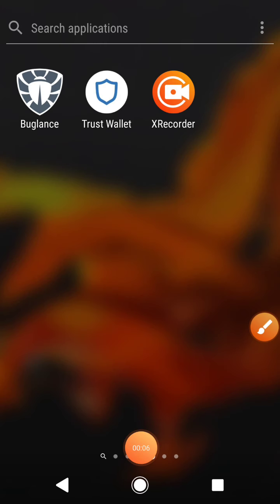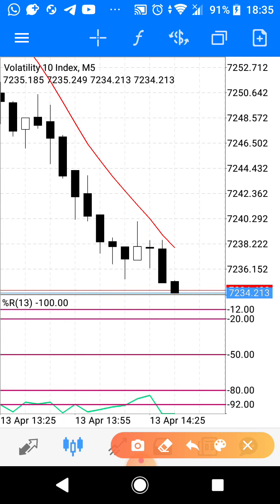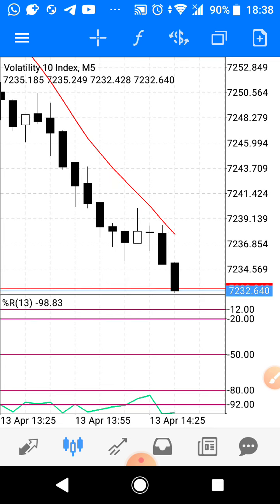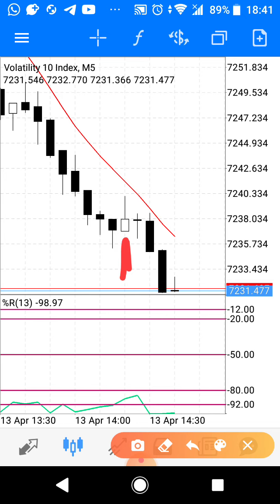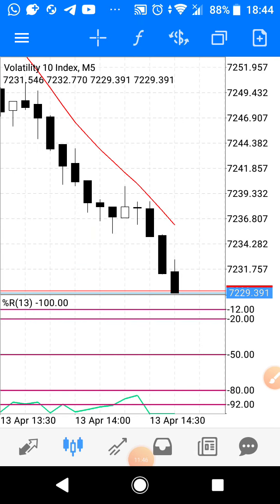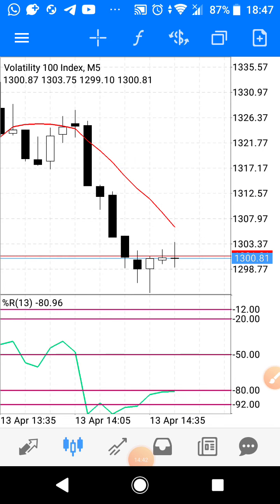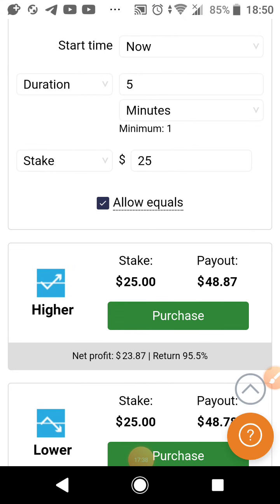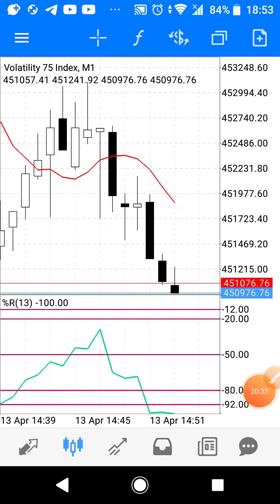22% profit taken on one trade